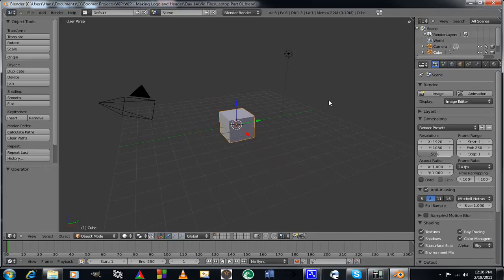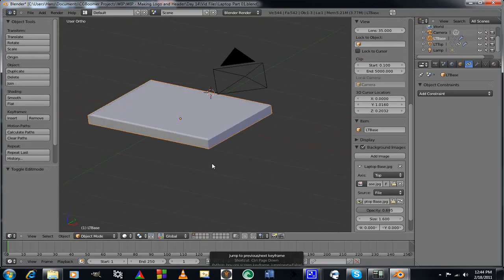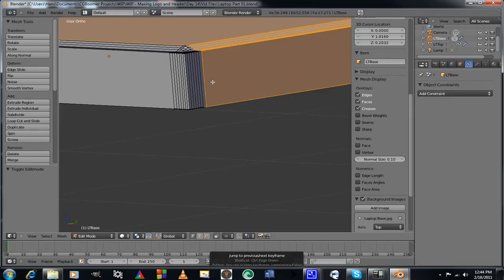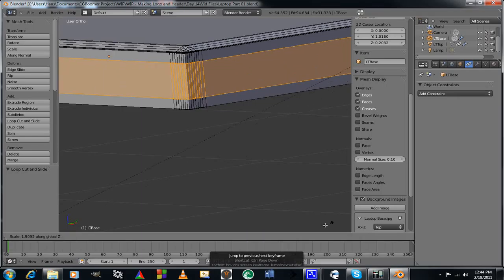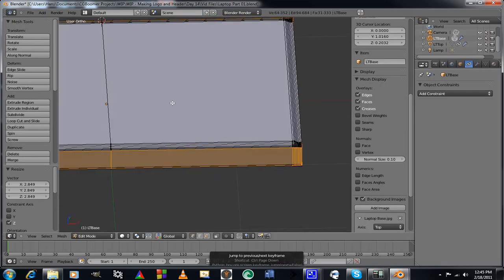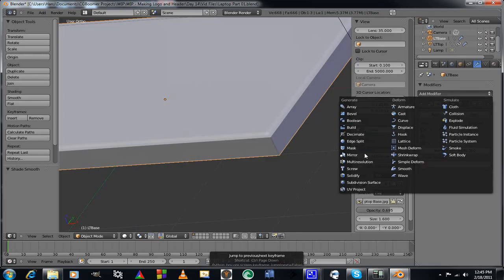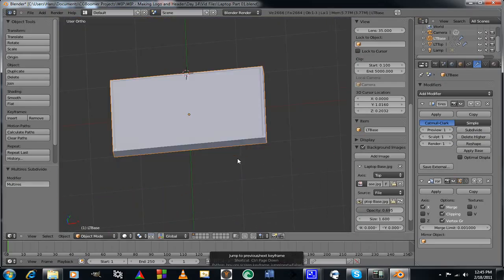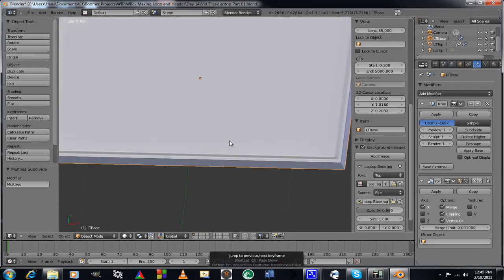WIP Making A Laptop Computor Part 1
Today is the first part in modeling my laptop computer which is the second prop for my short film.  I will be concentrating on defining the three basic parts and the general shape for the base section.